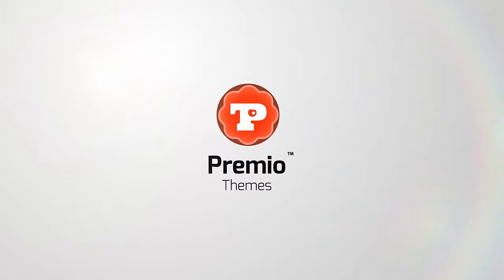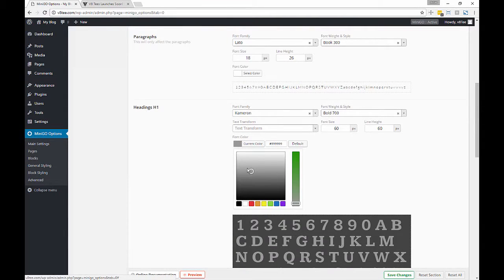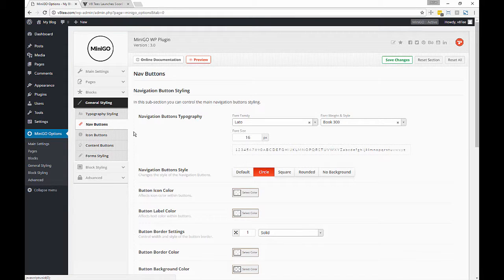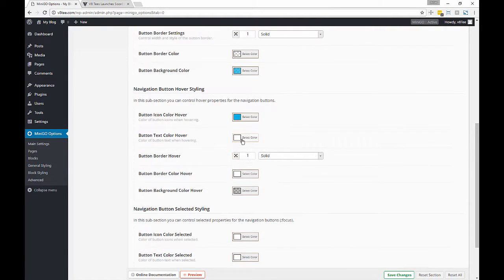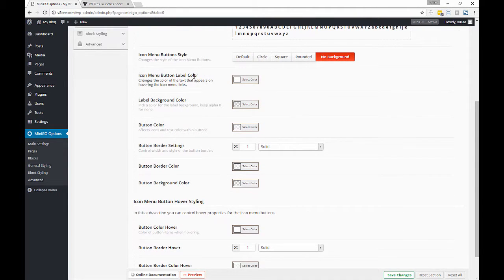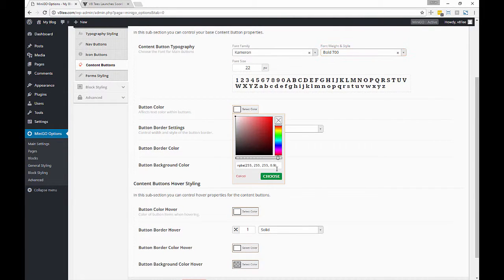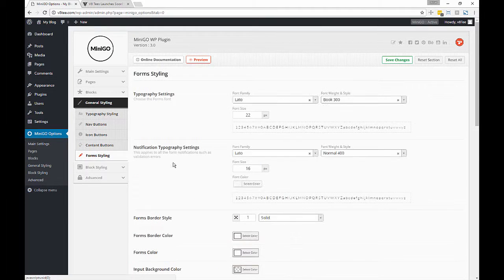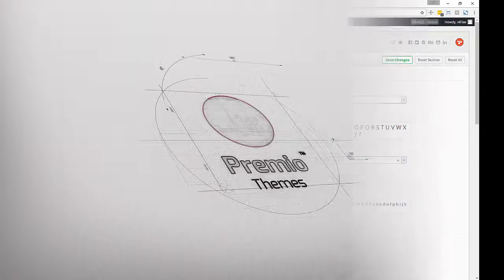07_01 Styling - General - MiniGO v3 - Help Tutorial - WordPress Plugin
Welcome back!

Let's start personalizting our website content by changing the general styling options for typography, navigation, icon navigation as well as forms.

Next, we'll finish up the look of our website with the block styling settings.